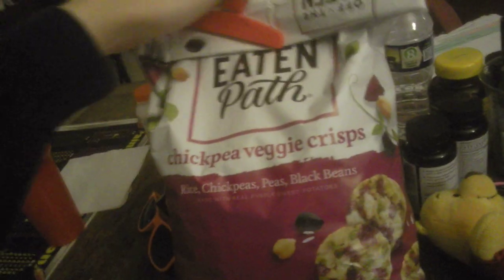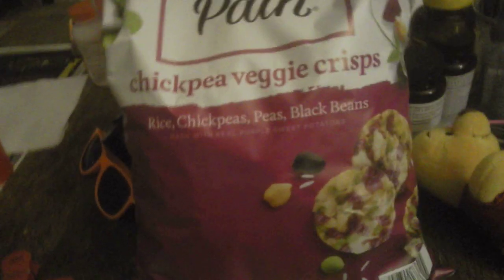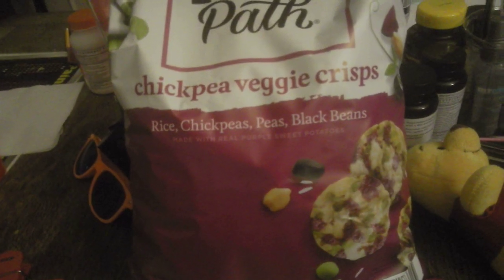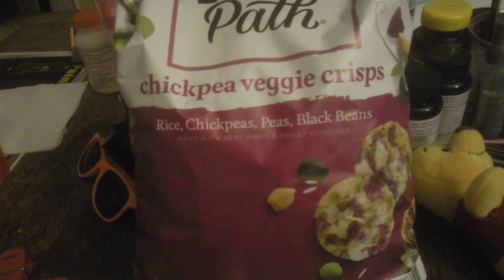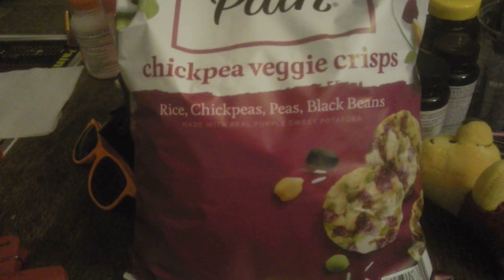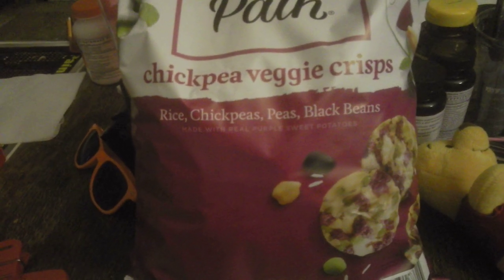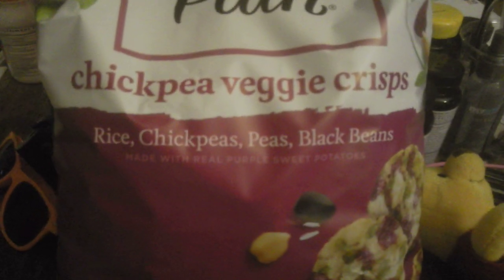A taste test video #117 Off The Eaten Path Chickpea Veggie Crisps, Snack Chips